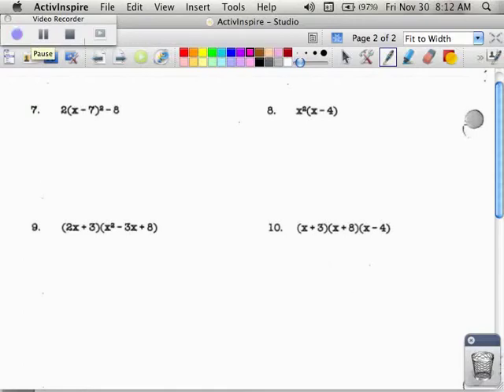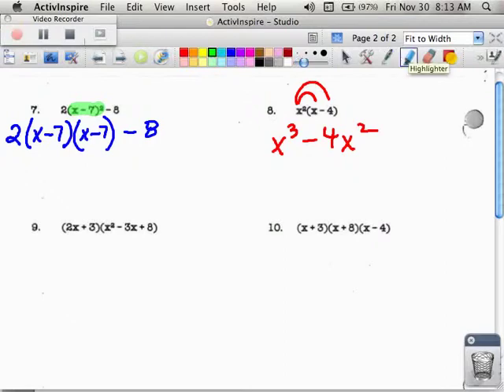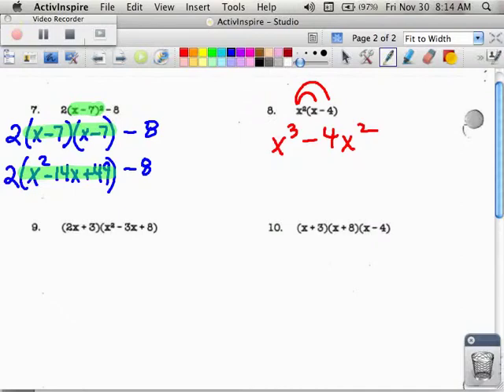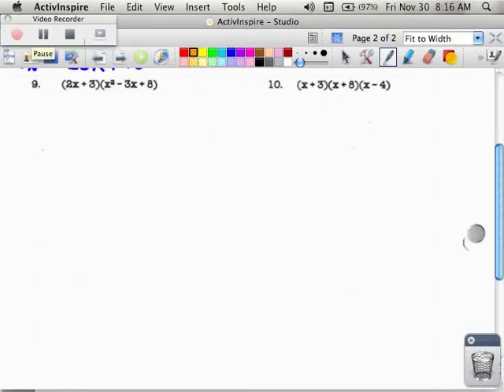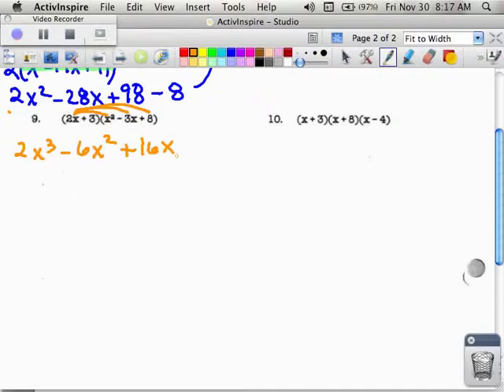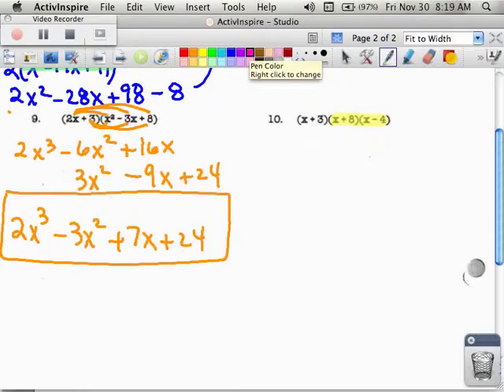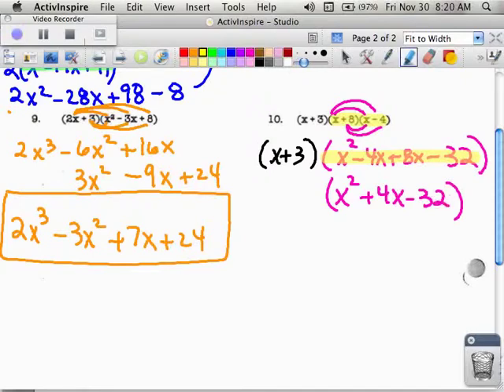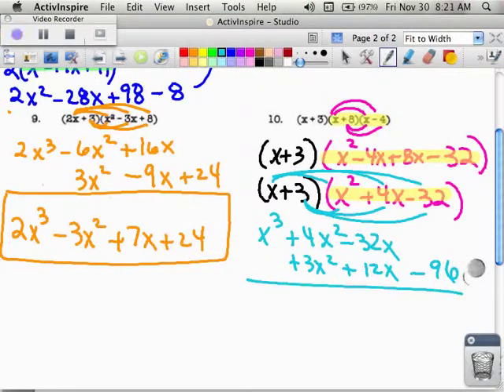aa7 1 2